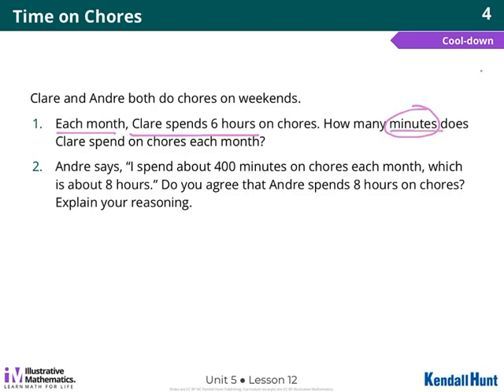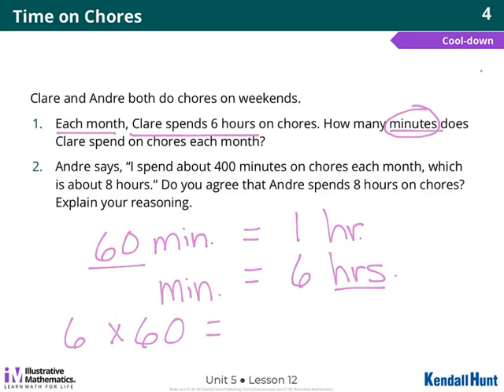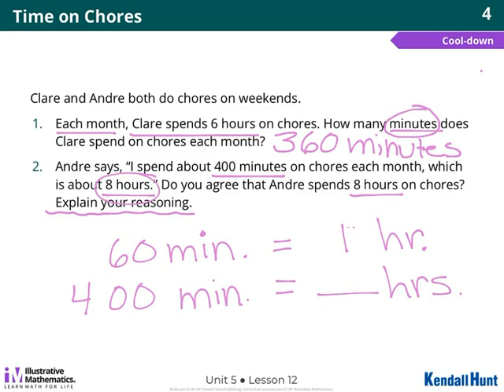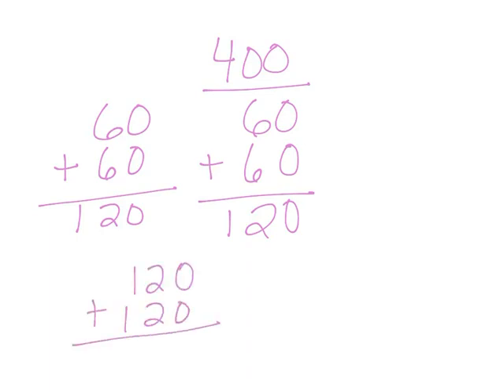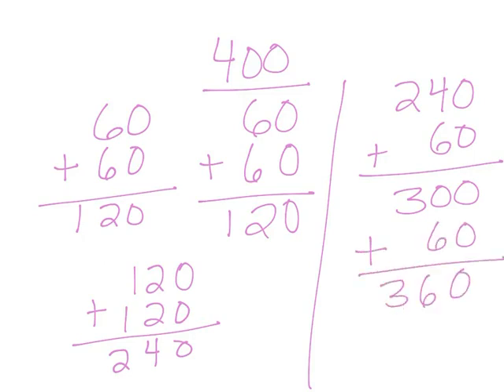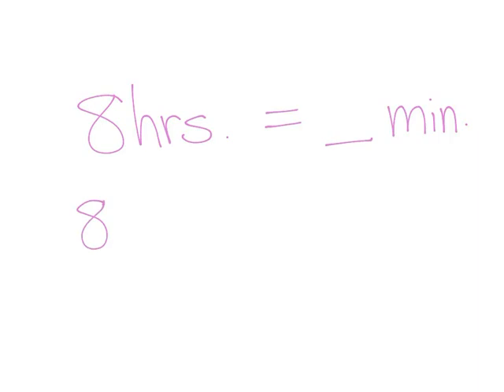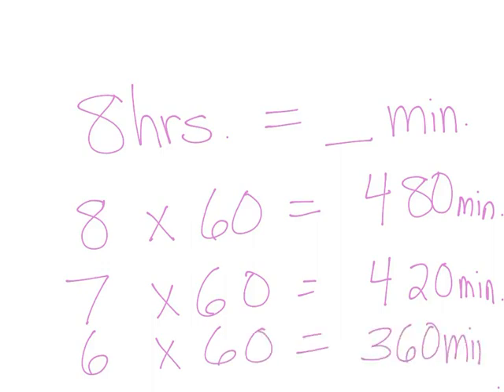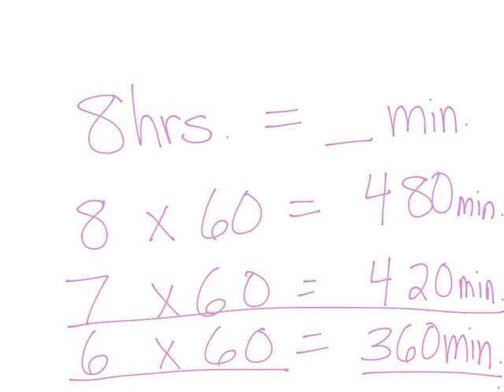Illustrative Math Grade 4 Unit 5 Lesson 12 Cool Down